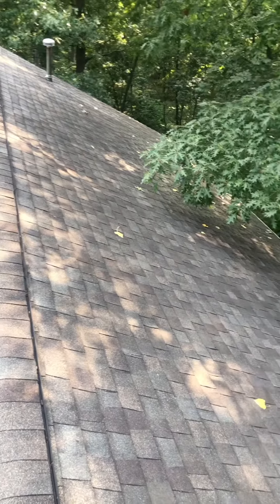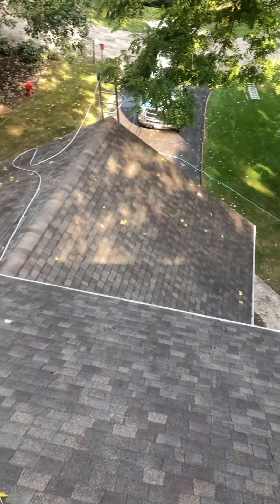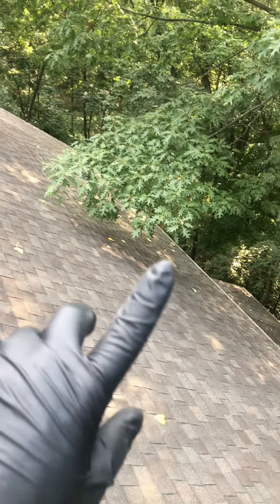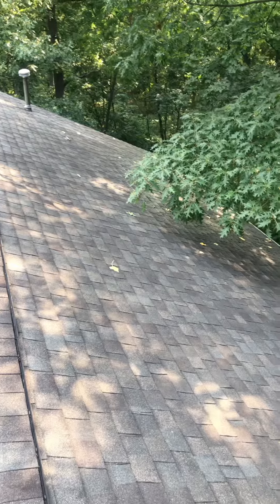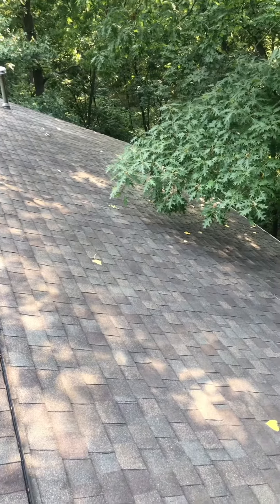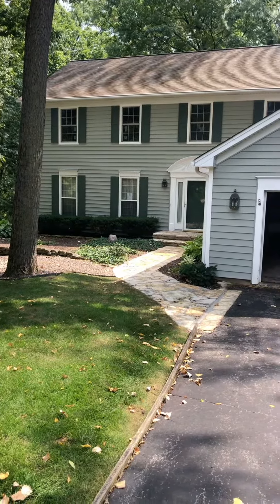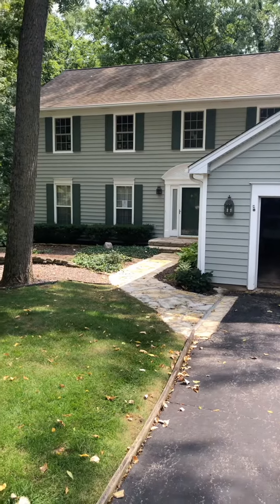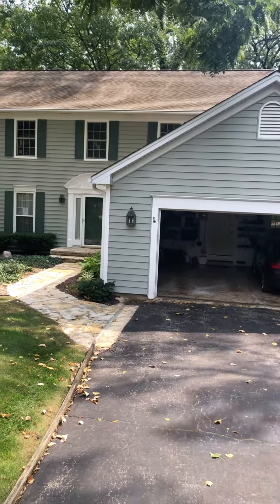Roof washing / Soft washing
Today we soft washed this asphalt roof. We treated to remove the black streaks (bacterial build up) and moss / lichen (fungal build up). We then soft washed the house and some natural stone around the house. Everything turned out great.

-Roof washing
-House washing
-Concrete cleaning and sealing

Have a question or need a quote?